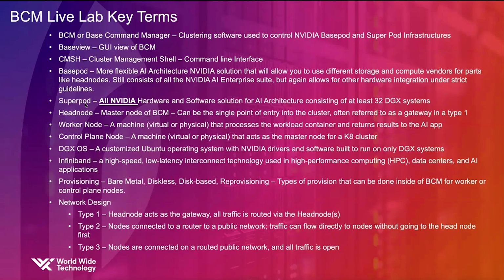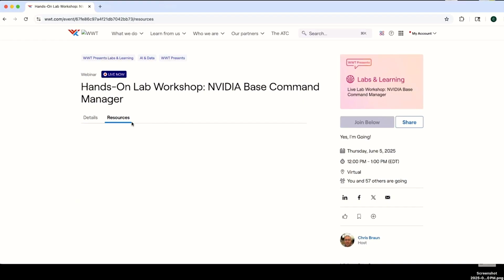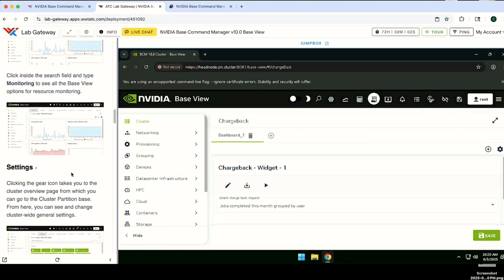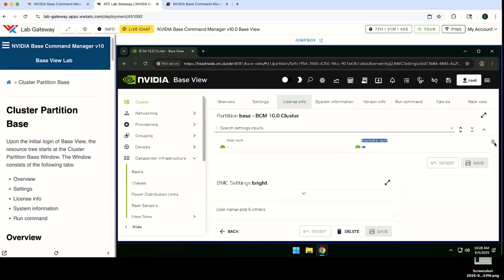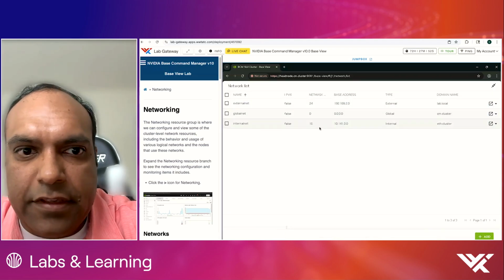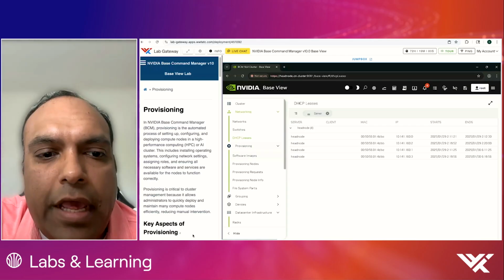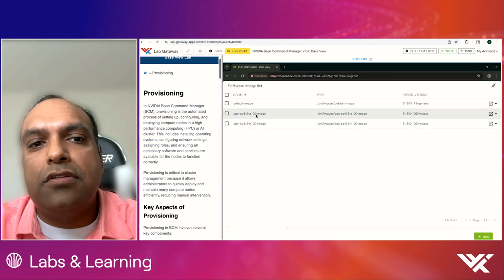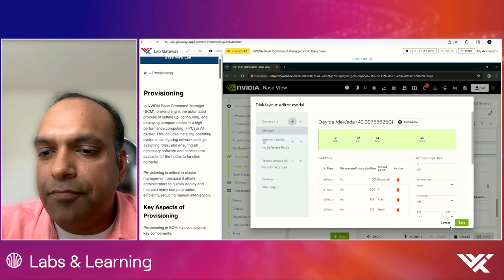Hands-On Lab Workshop: NVIDIA Base Command Manager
Join us for the Virtual Lab Workshop! During this exclusive session, the host will introduce the NVIDIA Base Command Manager version 10. This Learning Series was created for DGX admins and operators to explore tasks required on Day 2 when administering DGX SuperPod and BasePod environments with BCM (Base Command Manager). We will walk through the Base View lab and touch on some CMSH basics Lab. wwt wwtpresents atc ai @NVIDIA